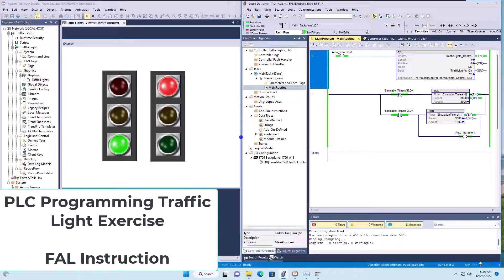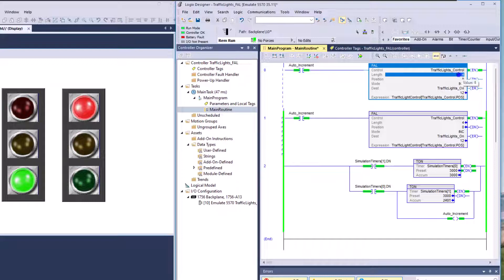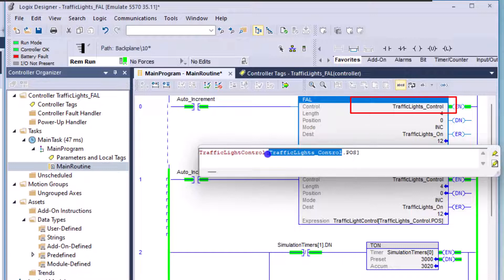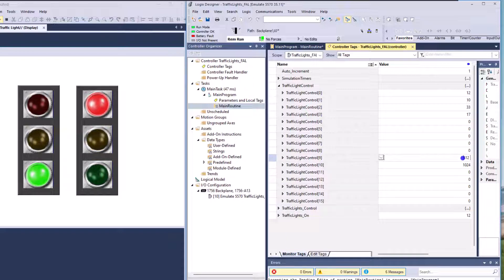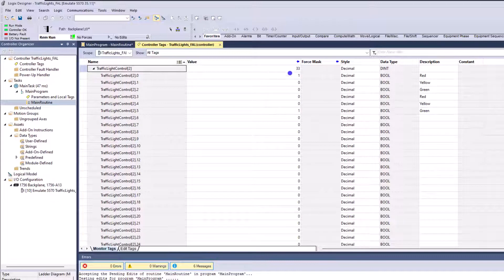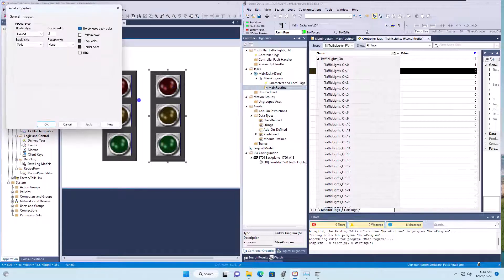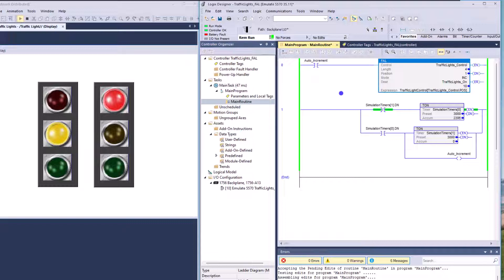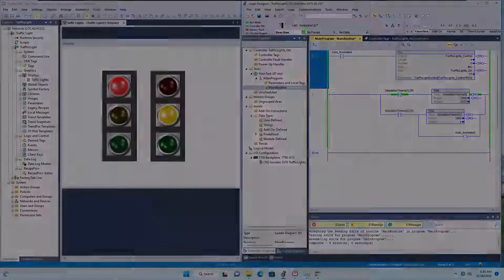PLC Programming Traffic Light Exercise Using an FAL Instruction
PLC Programming Traffic Light Exercise

Using a FAL instruction is Studio 5000 through indirect addressing to control 6 lights, which is a straightforward traffic light example.

0:00 Intro
0:25 Explaining the Simple Timers in Ladder Logic
0:45 How to Use a FAL instruction in Studio 5000
3:20 Closer look at the FAL Instruction Array Data
5:40 FactoryTalk View SE bits being used
6:45 Watching the PLC logic with the HMI